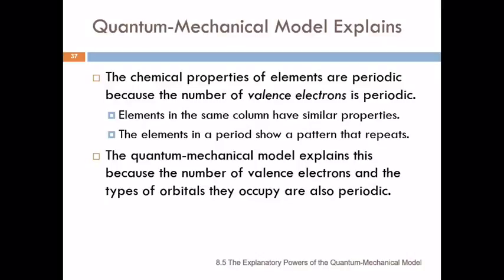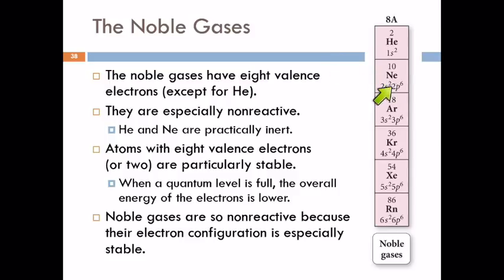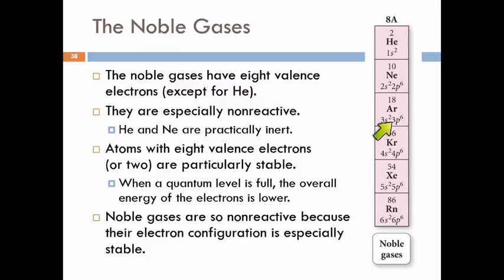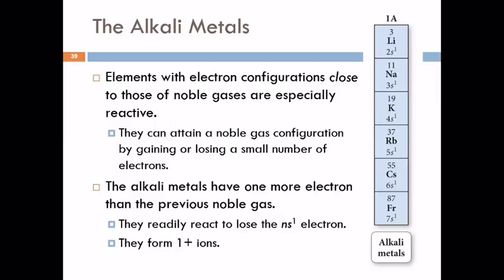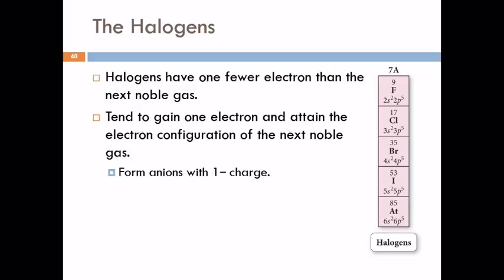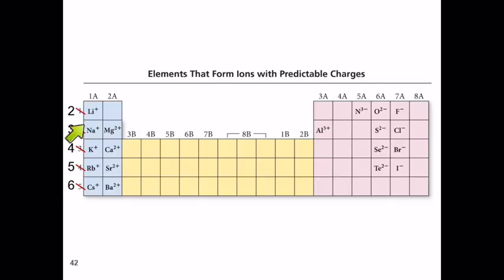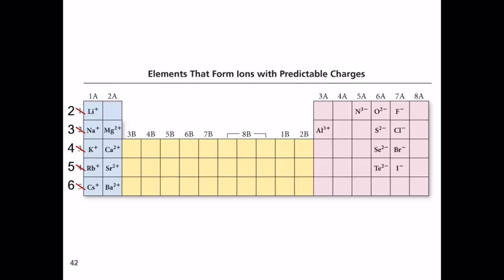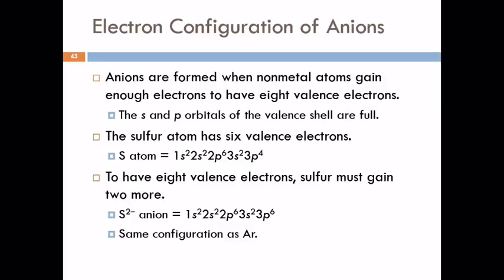8.5 The Explanatory Power of the Quantum-Mechanical Model